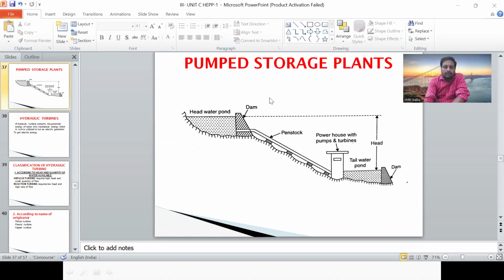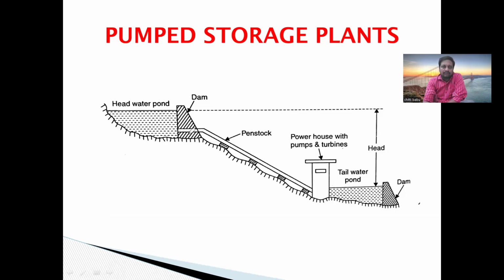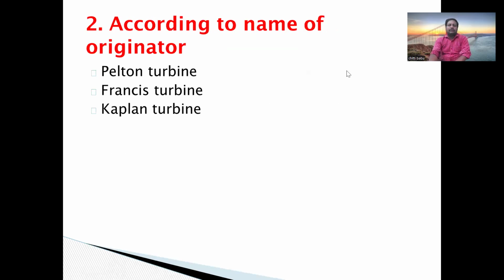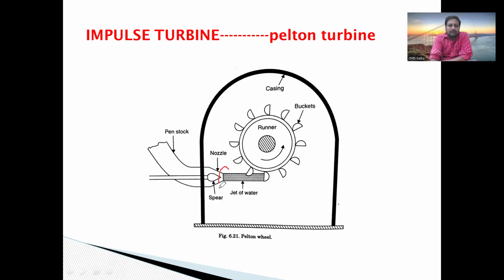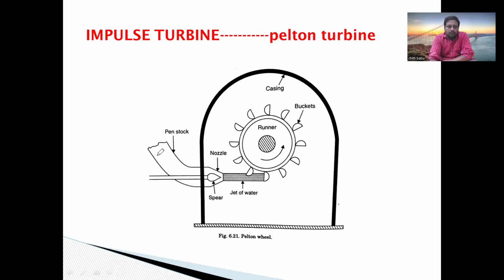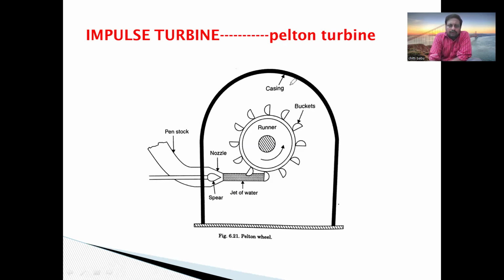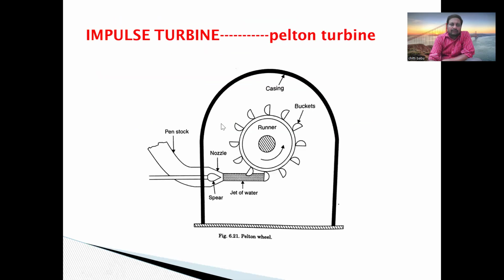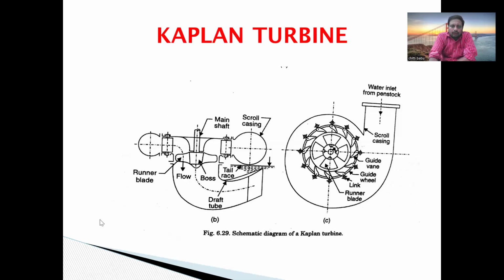pelton wheel turbine